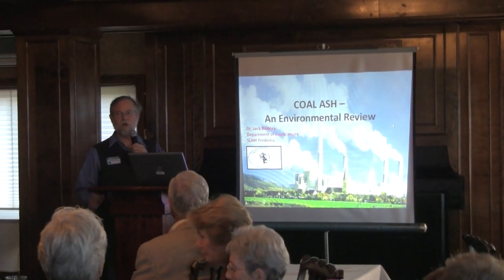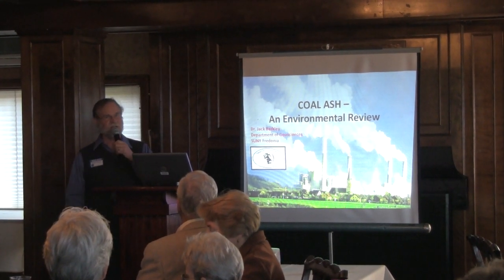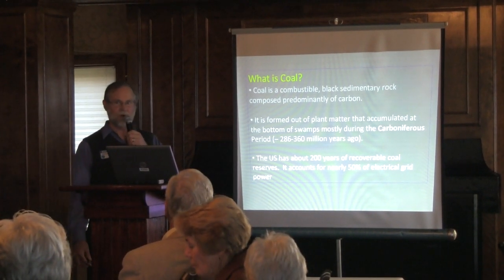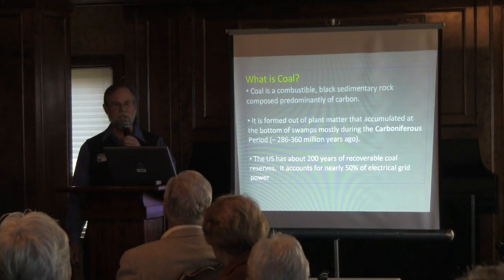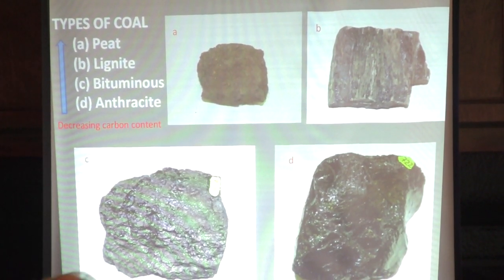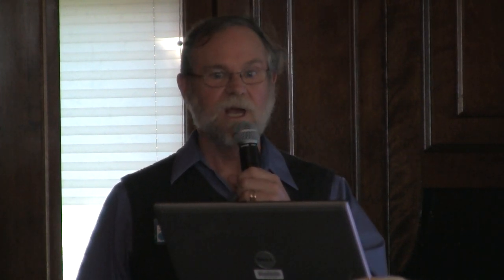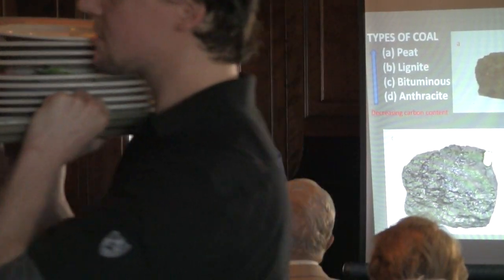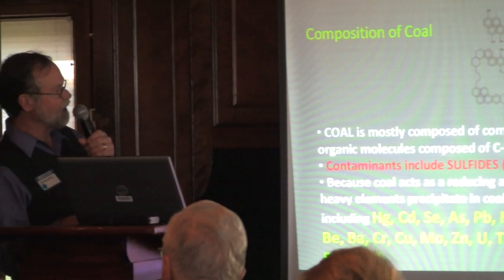The League of Women Voters Coal Ash Talk (Part One)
Part One of a discussion about coal ash.

Shorewood Country Club

Dunkirk, NY